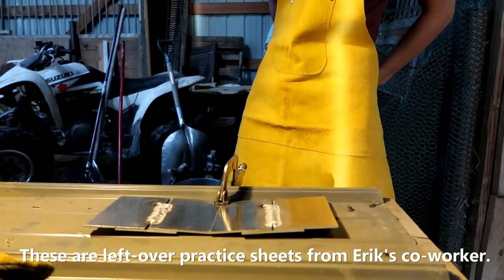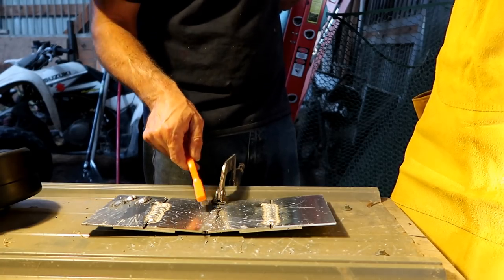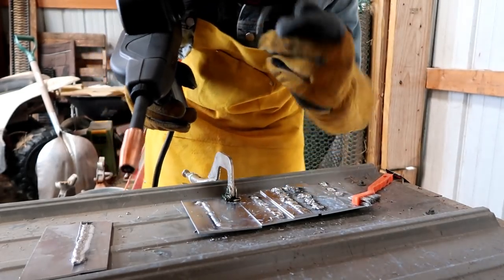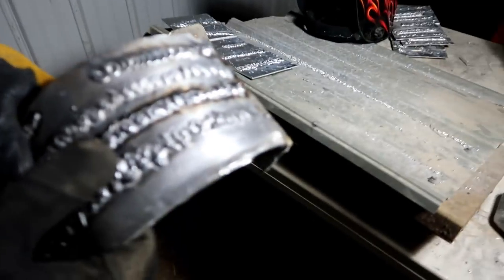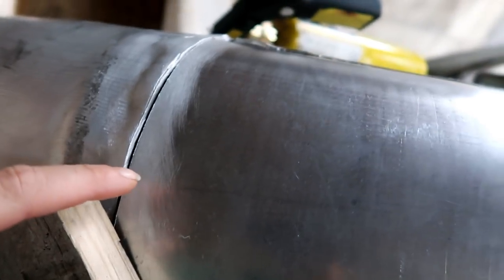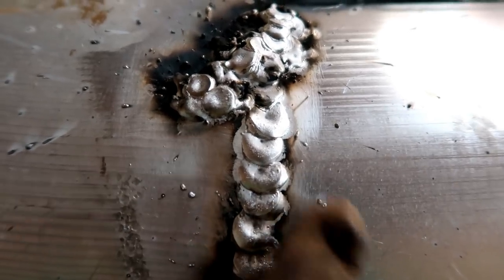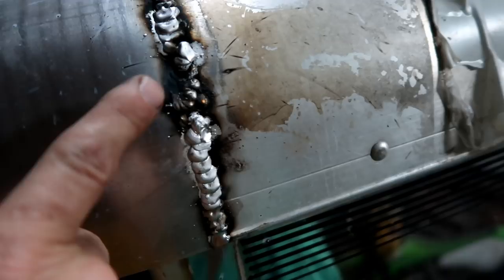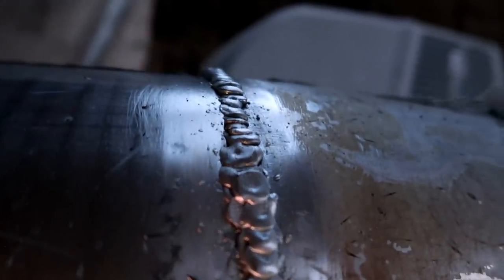153 Mig Welding Aluminum Instead of Tig Welding?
You saw her first try at welding steel. Now she's going to try her hand at aluminum . . . but after struggling with steel can she really do it, or will it be a massive burn out?!

Join Farm Girl on her many CRAZY adventures on their NEWLY BUILT family farm on 87 acres in Western Michigan. Born and raised a city-girl, she's finding out everyday what's she's made of as she struggles to make sense of the farming life!

While dairy farming runs thick though the veins of both her grandparents and her boyfriend Erik's grandparents, this is their FIRST real experience running a farm!

With the ever-present threat of agricultural and small farming practices dying-off, Farm Girl shows that anyone can keep old traditions alive with a bit of grit and determination (and maybe some crying).

WTFarm Girl on Instagram
WTFarm Girl on Facebook